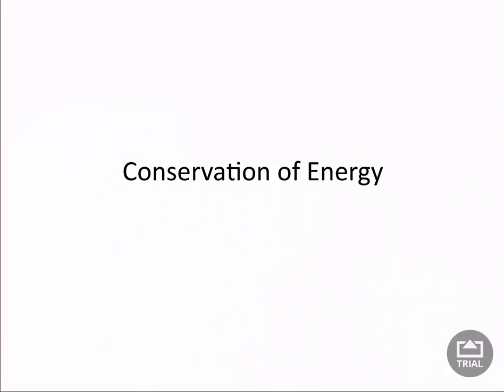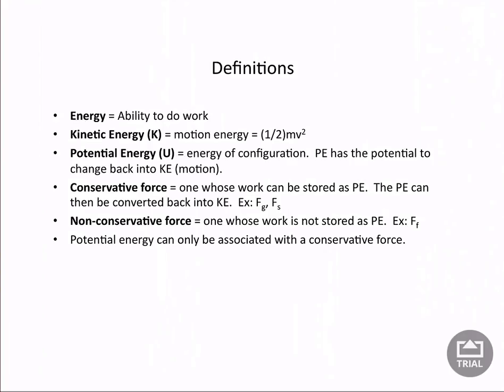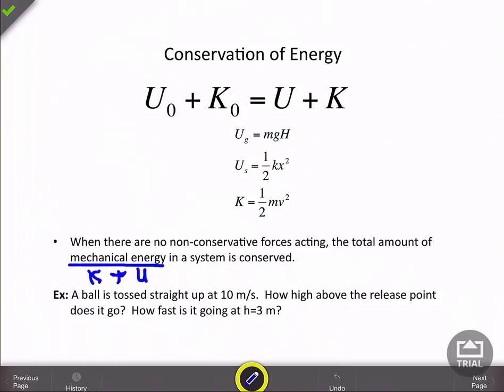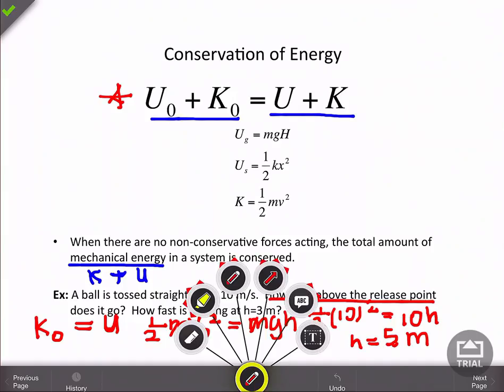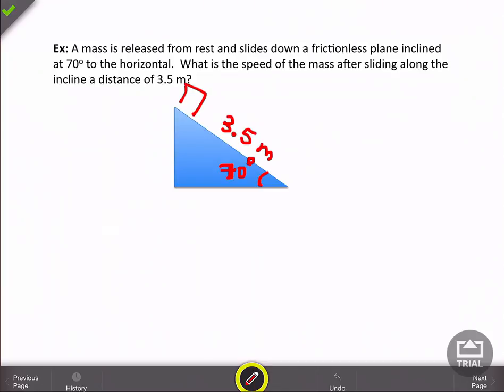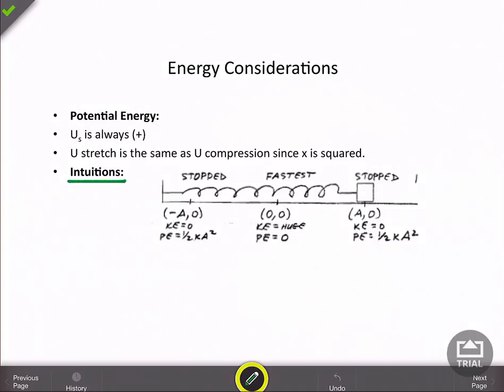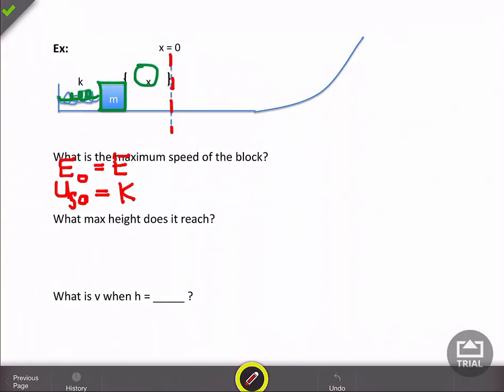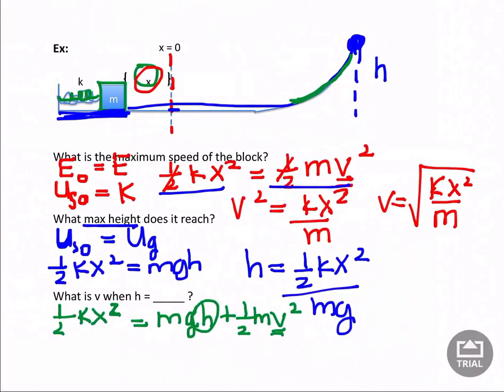Conservation of Energy Lecture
SAMOHI AP Physics 12/8/2017